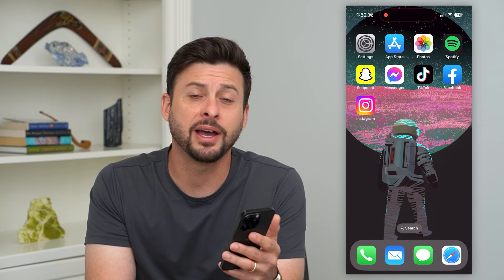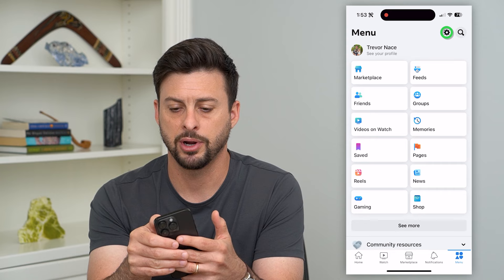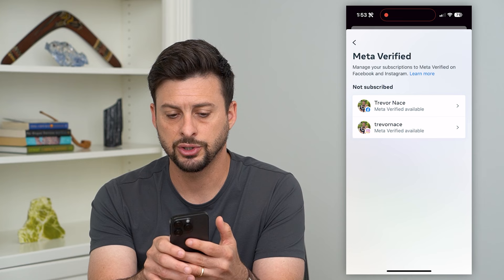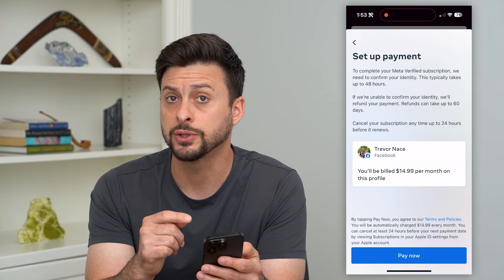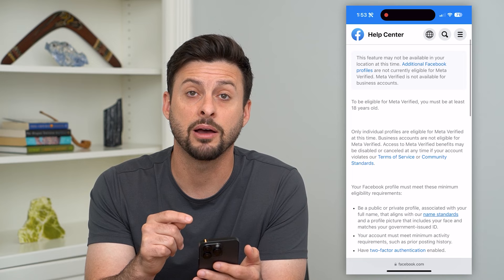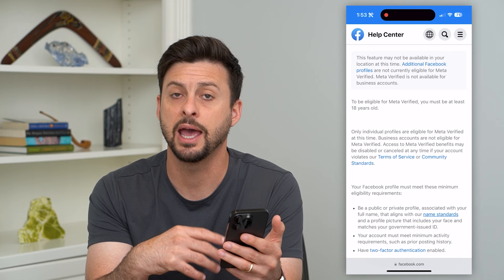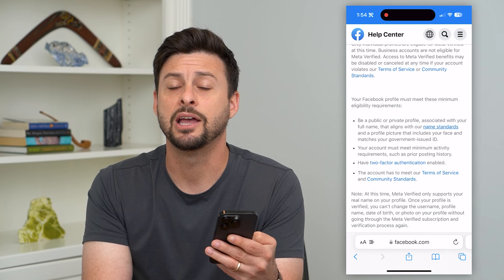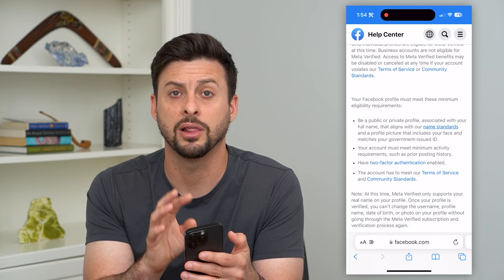How To Get Verified On Facebook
Let's go through the steps to become verified on Facebook if you want the blue check and verification badge.